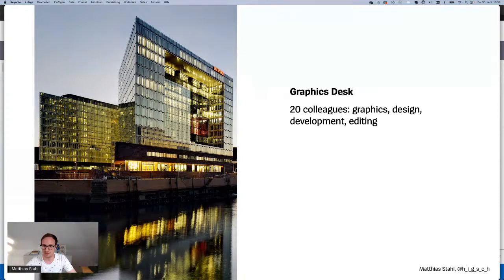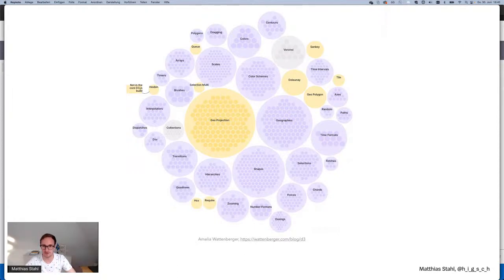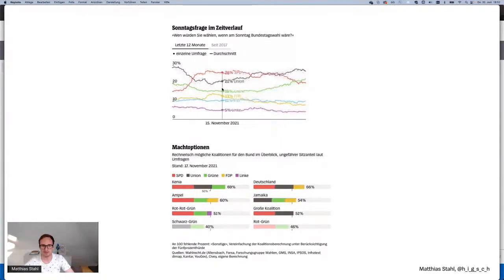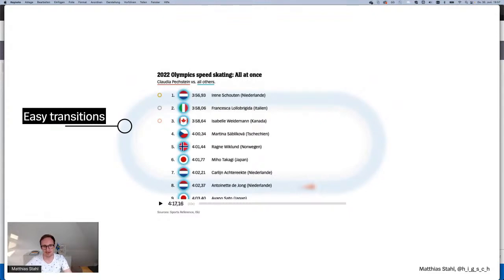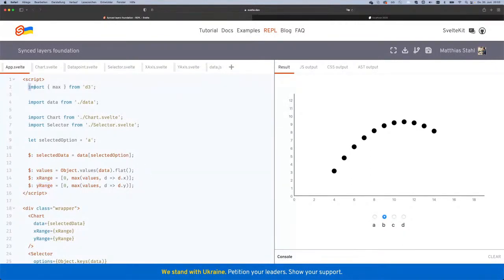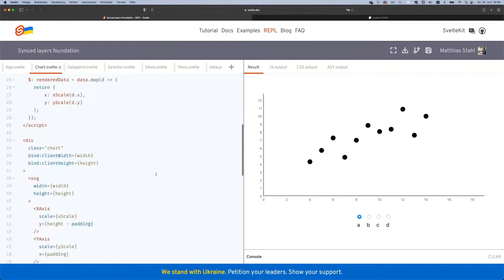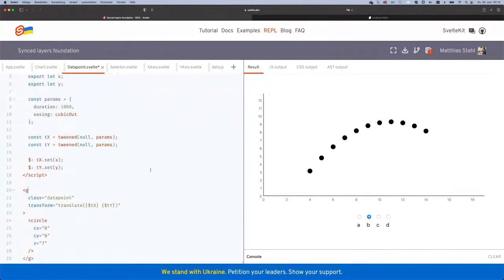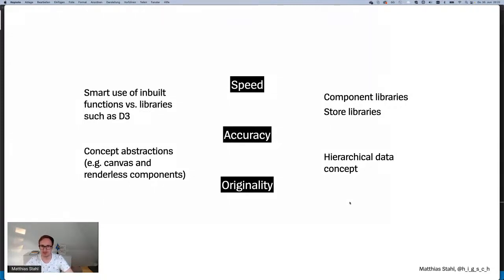Data visualizations with Svelte + D3 at DER SPIEGEL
Creating effective and unique data visualizations for news websites requires sophisticated tools. In fact, Svelte is currently becoming a gold standard tool to build interactive graphics for the world’s newsrooms. Why is that and what is so special about Svelte? Come and let’s go on a behind-the-scenes walk into the machine room of a modern interactive data visualization.

Using historic performance data of german speed skater Claudia Pechstein, DER SPIEGEL created an interactive animation using Svelte and D3.js. Matthias Stahl shows and explains how one of the biggest German newspapers achieves such visualizations in an elegant and performant way. Expect to see some interesting pieces of code :)

Intro 0:00
Talk 5:47

😎 About Matthias:

Originally, Matthias started as a biochemist and ran his own company higsch.com. Today he is the deputy head of the graphics desk at DER SPIEGEL. During his journey through biochemistry, bioinformatics, data science and web development, he fell in love with data, statistics, art and design. These are all ingredients for impactful data visualizations. Today, his data visualization projects comprise both web-based interactive graphics and static pieces for print. Data-driven design is just beautiful.

🌍 About Frontend RheinMain:

Frontend RheinMain is a community-hub for frontend devs and friends in RheinMain. Our misson is to push knowledge transfer and connect webworkers by running meetups and livestreams and supporting related initiatives. We enable developers connect with other webworkers, to learn new stuff and get inspired by latest developments in the frontend field.